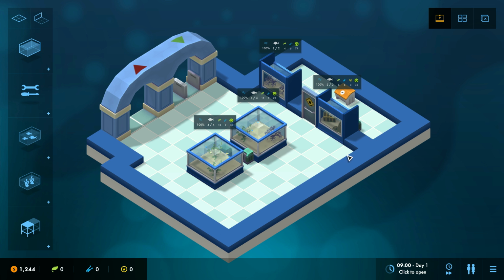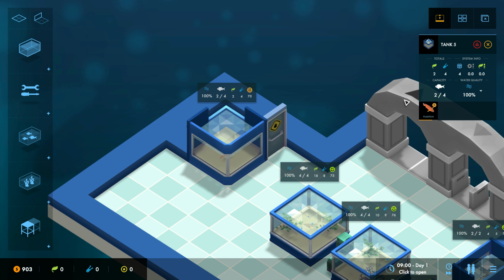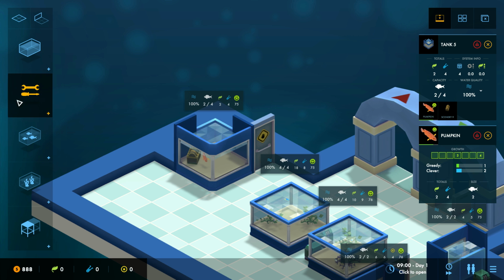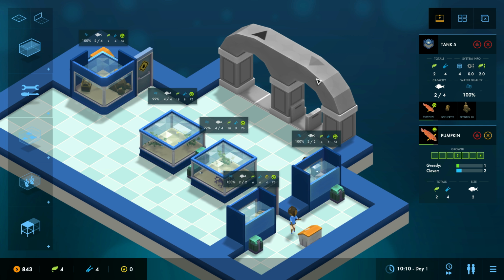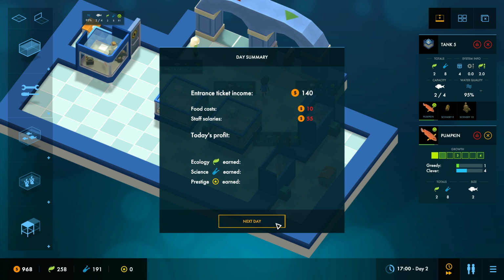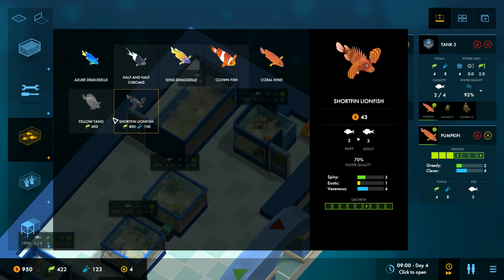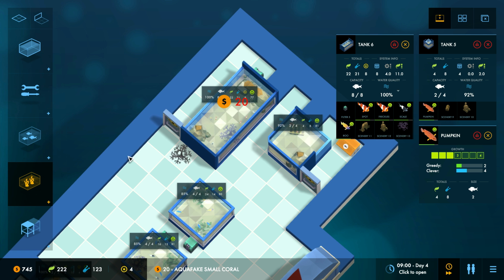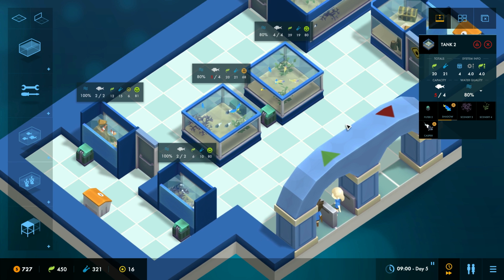Megaquarium Vlog#5: Fish moods and dynamic water quality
Lots of new systems this week including fish moods and water quality that changes over time. Next week I'm going to start working on adding new tasks for your staff like cleaning out filters.

Megaquarium is a simulation game all about designing and managing your very own public aquarium.

Layout and decorate your tanks, pick your fish, hire and manage staff and try to make a profit all at the same time!